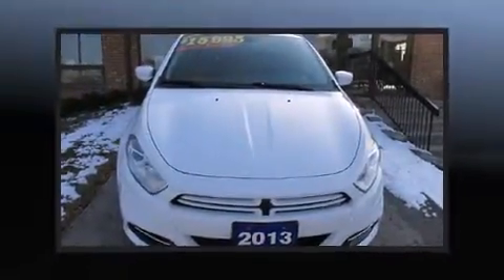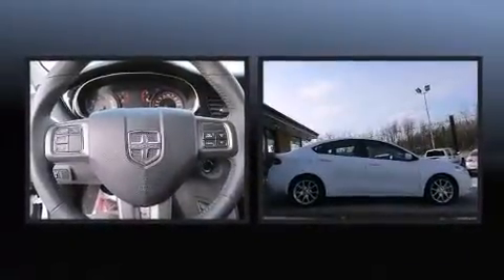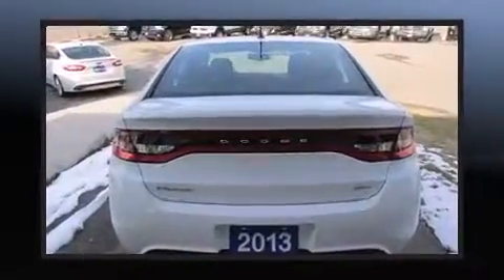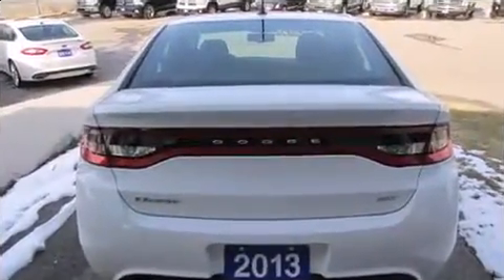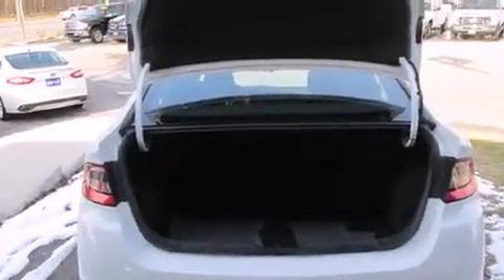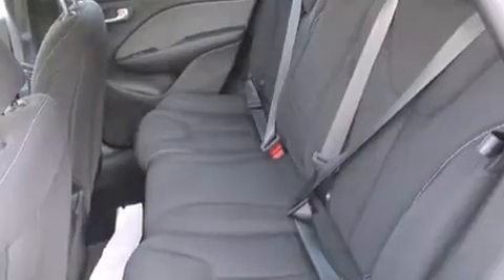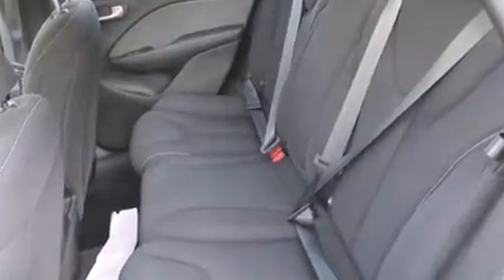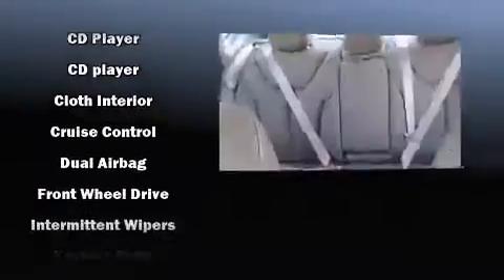2013 Dodge Dart SXT in Listowel, ON N4W 1M5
910 WALLACE AVE. N

Come test drive this 2013 Dodge Dart. This 4 door, 5 passenger sedan has not yet reached the 20,000 kilometer mark! It features a front-wheel-drive platform, an automatic transmission, and a 2 liter 4 cylinder engine. It's equipped with tons of terrific amenities, but it won't break your budget. Such as remote keyless entry, a tachometer, variably intermittent wipers, a trip computer, air conditioning, telescoping steering wheel, power windows, and a split folding rear seat. Side curtain airbags deploy in extreme circumstances, shielding you and your passengers from collision forces. Our knowledgeable sales staff is available to answer any questions that you might have. They'll work with you to find the right vehicle at a price you can afford. Stop by our dealership or give us a call for more information.